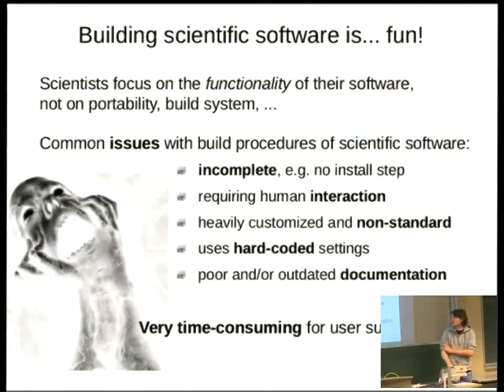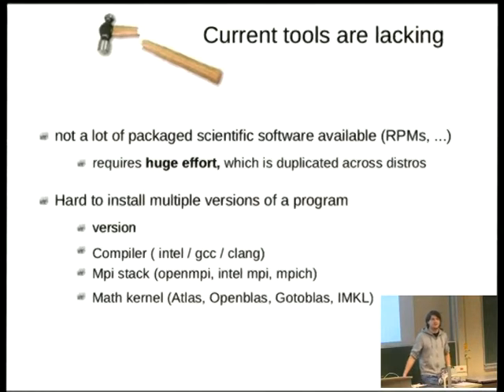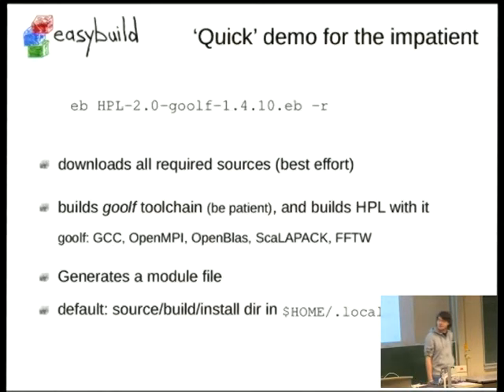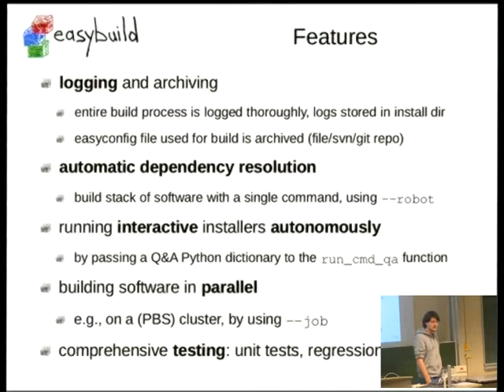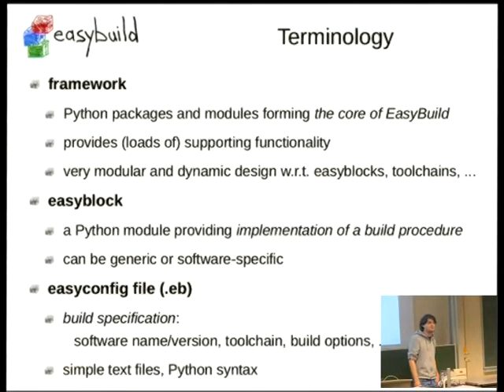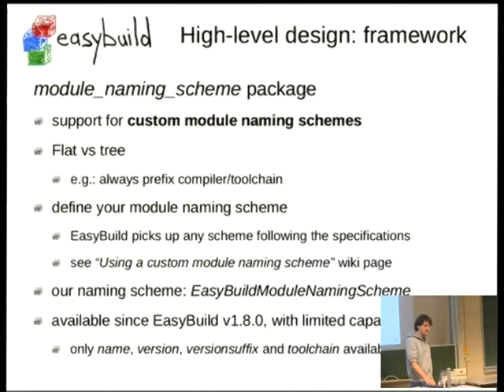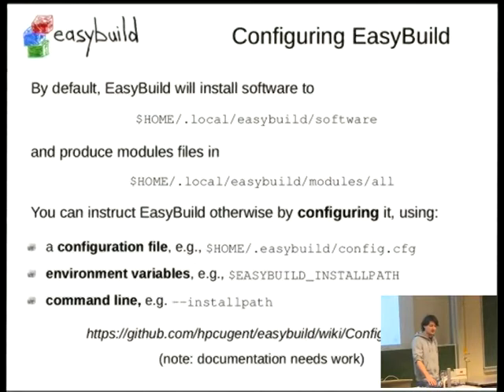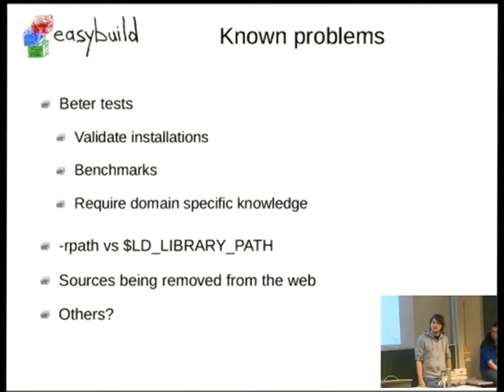[FOSDEM 2014] EasyBuild: Building Software With Ease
EasyBuild: Building Software With Ease

Speaker: Jens Timmerman

EasyBuild is a software build and installation framework written in Python that allows you to install software in a structured, repeatable, and robust way. This talk will present the problem with building with scientific software, introduce EasyBuild, and discuss the main features of the tool.